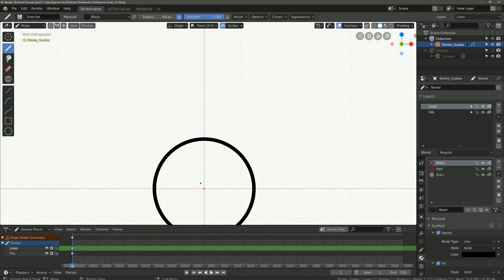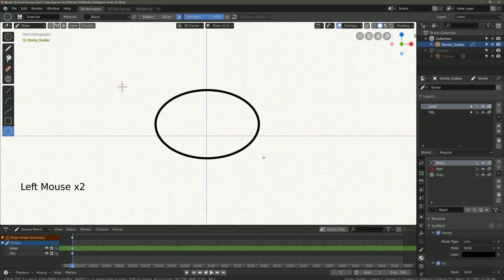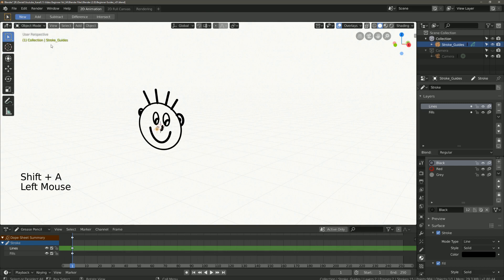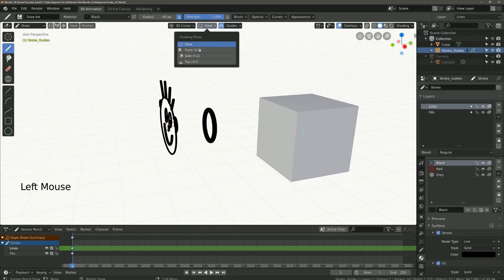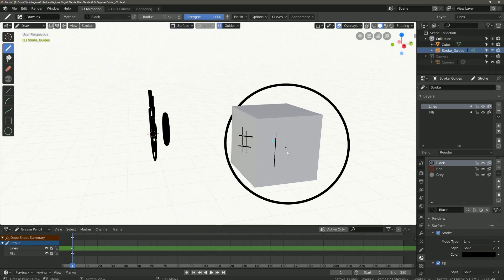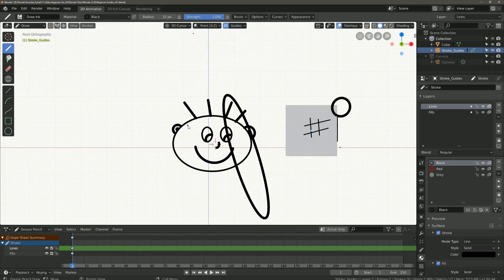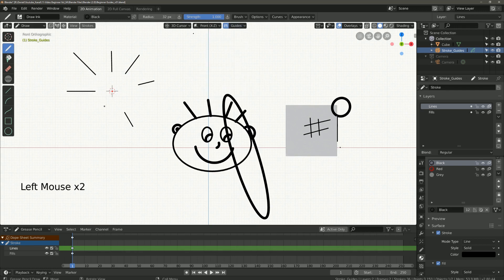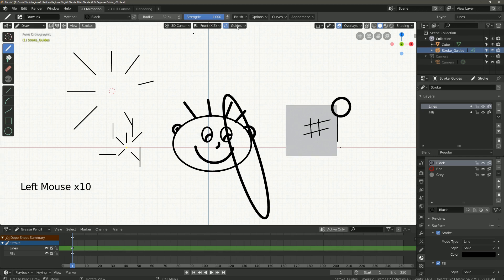Blender 2.8 Grease Pencil | Guides | Beginner Quick Tips Vol. 04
*** Links to download are below! ***

CONTENT

That is a more detailed video about the Blender Grease Pencil: "GUIDES"
It is one of my beginner "quick tips" videos with the Grease Pencil. In this video tutorial, I'll show you something about the guides of Blenders Grease Pencil. We take a closer look at the topic of Blender Guides!
In addition, there are subtitles in German and English in this video.
I use Blender 2.8 (BETA) in the video.

MY WORKS
Mobile Game FREE to Play: